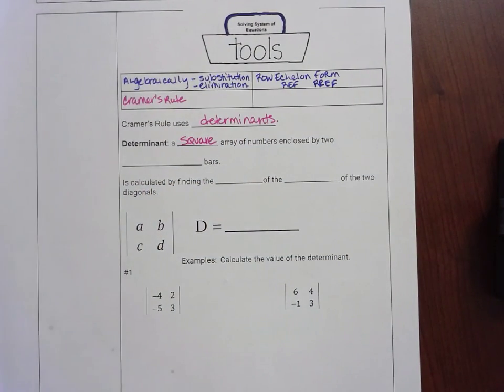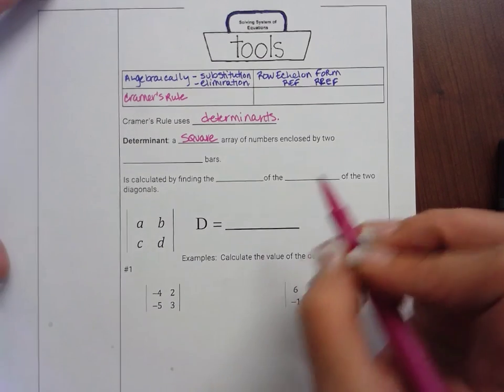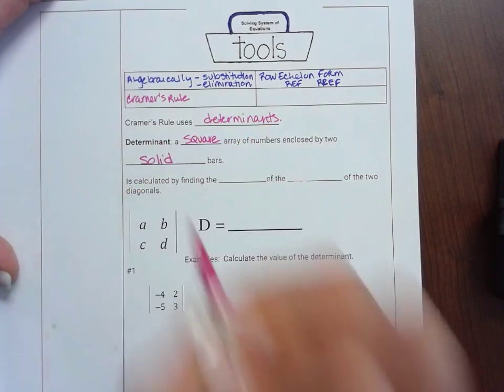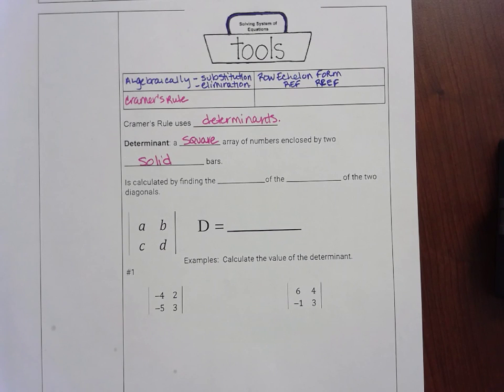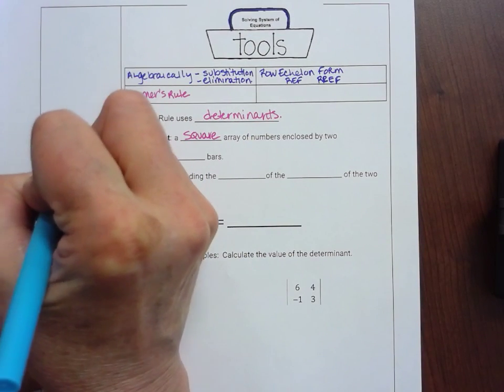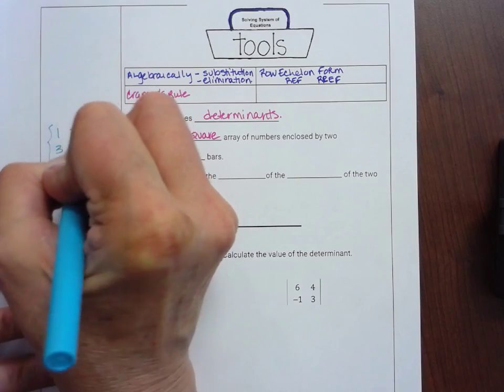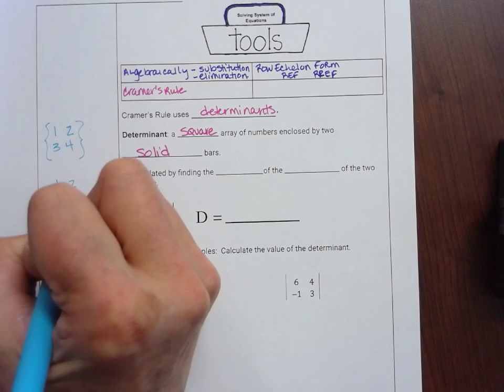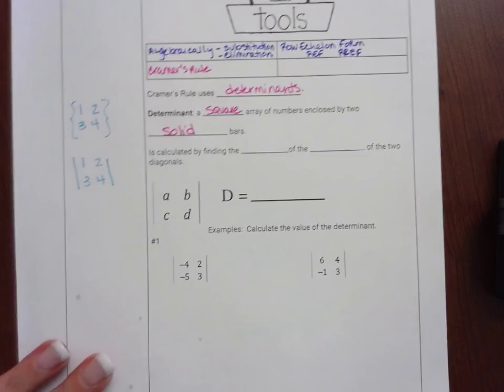1 7 2x2 Determinant Notes Video